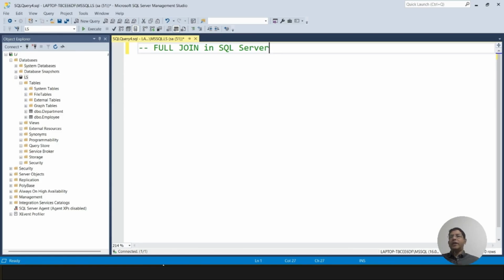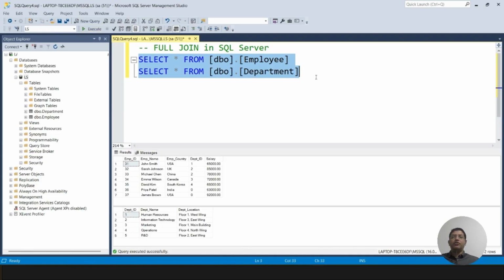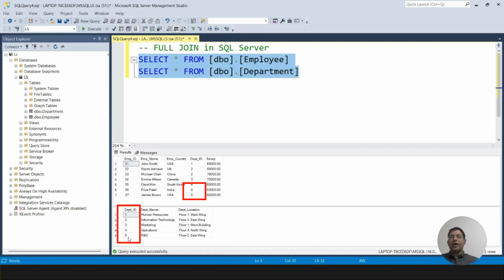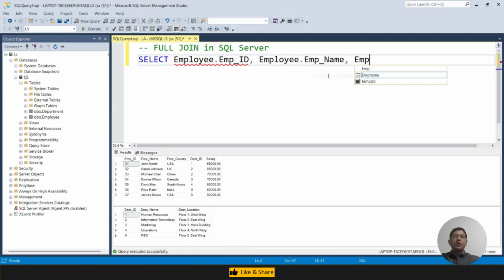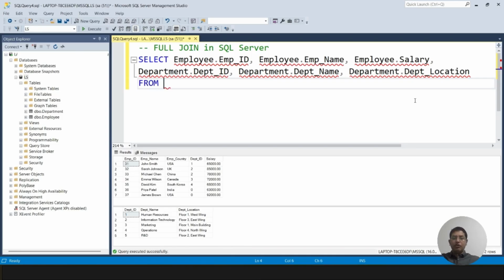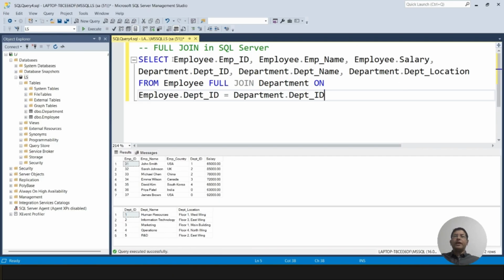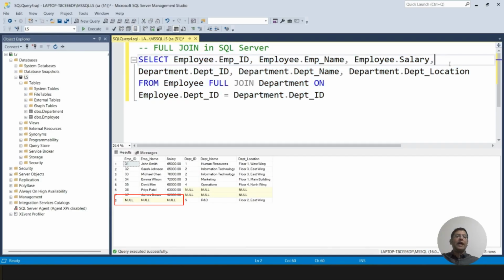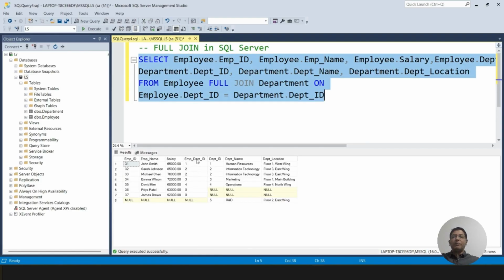FULL JOIN in SQL | FULL OUTER JOIN in SQL Server | How can I do a FULL OUTER JOIN in SQL Server?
A FULL OUTER JOIN, also known as a FULL JOIN, in SQL combines the results of both LEFT OUTER JOIN and RIGHT OUTER JOIN. It returns all rows from both the left and right tables, including:
Matched rows: Rows that have matching values in the specified join condition in both tables.
Unmatched rows from the left table: Rows from the left table that do not have a match in the right table. The columns from the right table for these rows will contain NULL values.
Unmatched rows from the right table: Rows from the right table that do not have a match in the left table. The columns from the left table for these rows will contain NULL values.